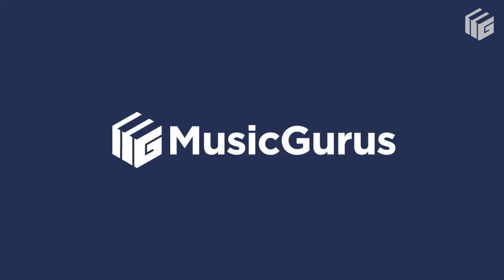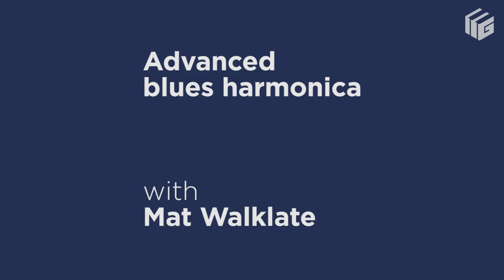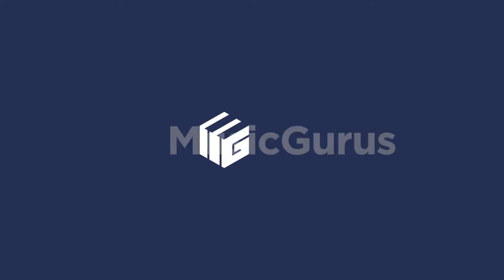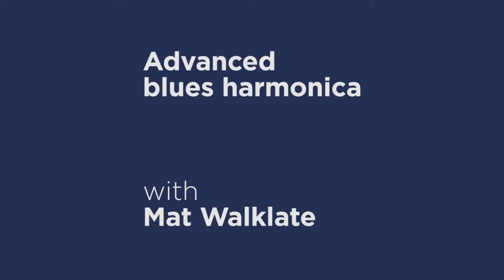Learn how to play "Sex & Drugs & Rock & Roll" on the harmonica (by Ian Dury)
This video is part of award-winning Mat Walklate's 10-lesson course on getting fluent in the blues harmonica. Using the C diatonic harmonica Mat covers topics like note bending, solo development, vibrato and playing in alternative positions to create great sounding solos over the 12 bar form, with awesome and inspiring demonstrations by Mat throughout! How can an English man be so damn bluesy?

Mat Walklate is an award-winning musician and educator playing blues and folk music on the harmonica, as well as the flute, whistle, uilleann pipes anb vocals. Mat is endorsed by Seydel harmonicas and is a previous winner of the British Blues Harmonica Championship.